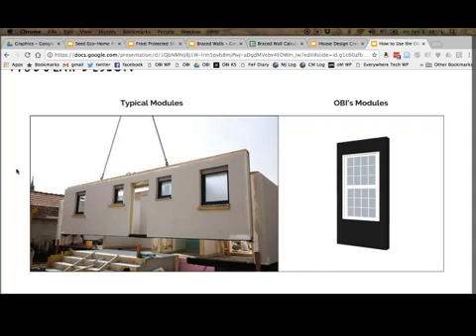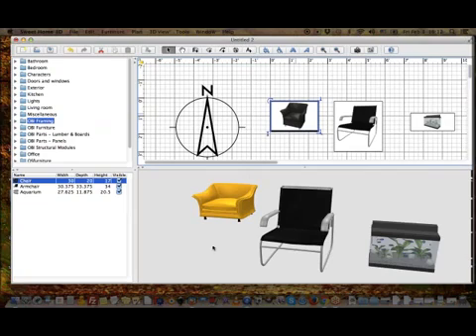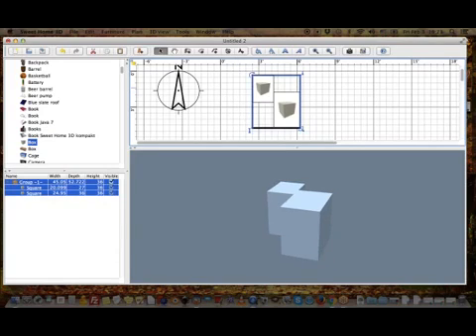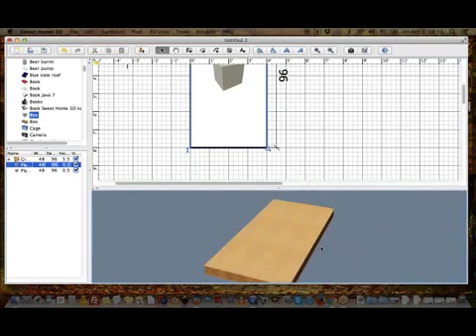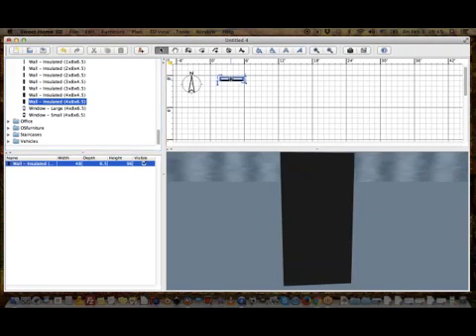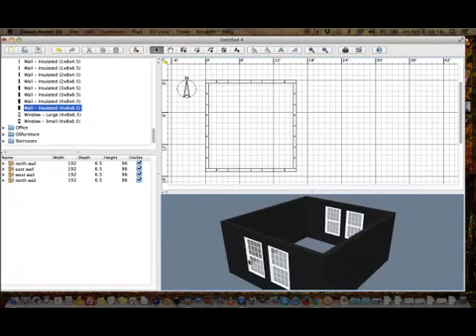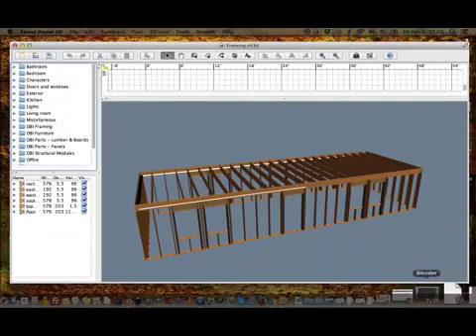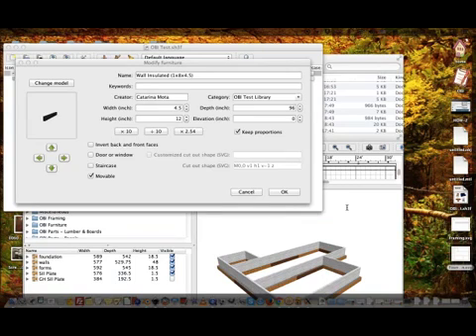How to Use OBI Library in Sweet Home 3D